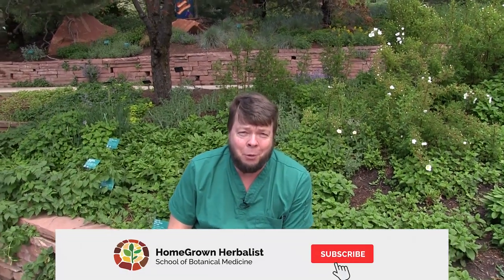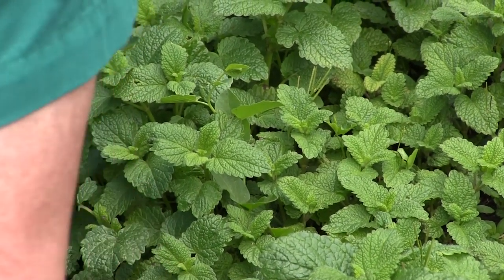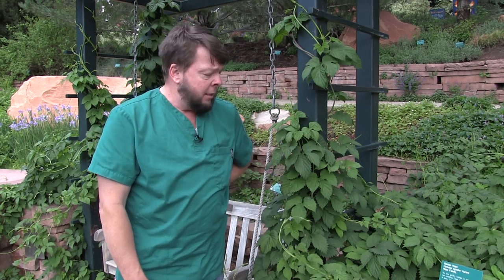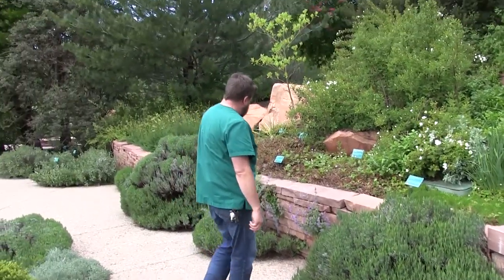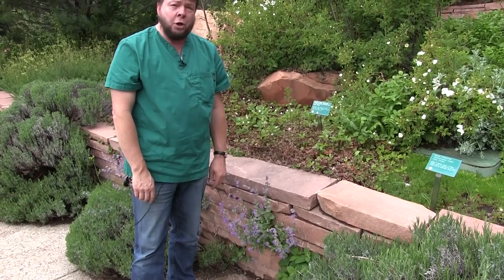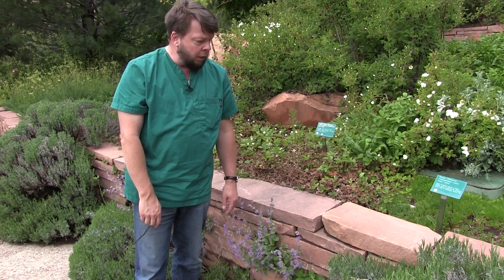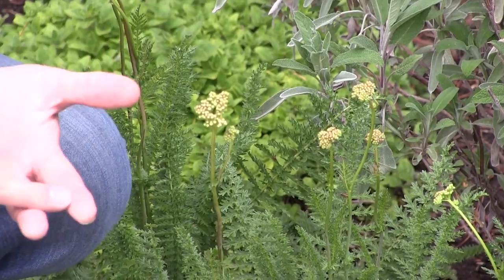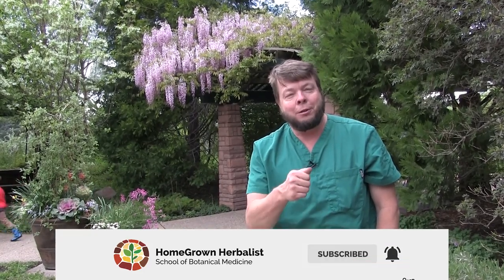Doc's Mini Plant Walk at Red Butte Gardens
Learn about a handful of medicinal plants with doc Jones as he putters through Red Butte Gardens!

Dr. Patrick Jones

HomeGrown Herbalist School of Botanical Medicine